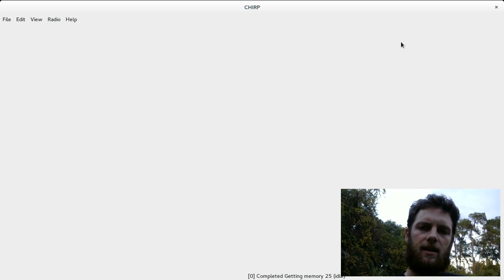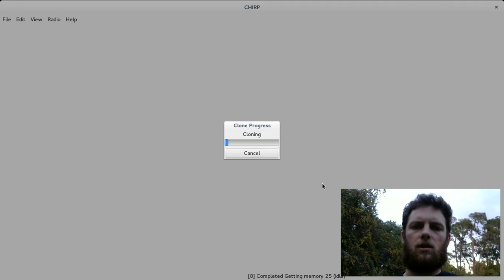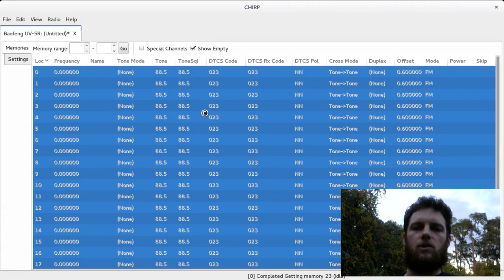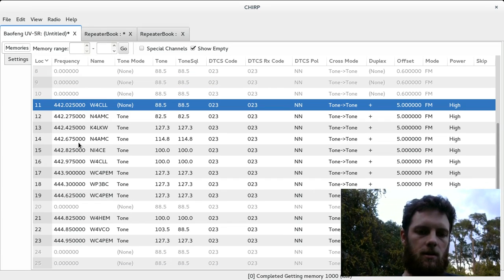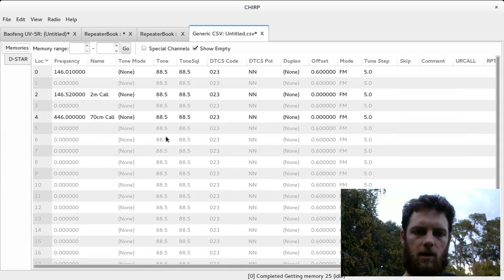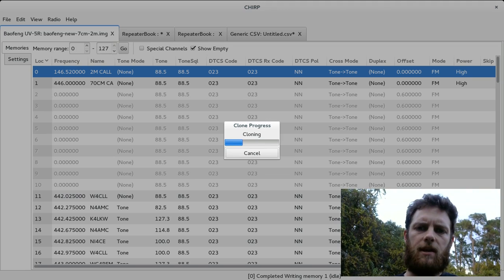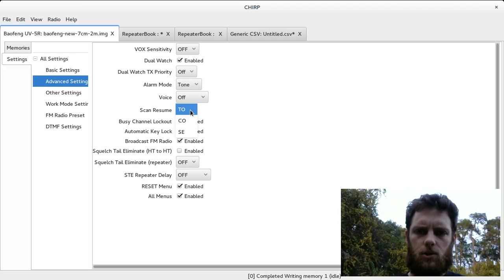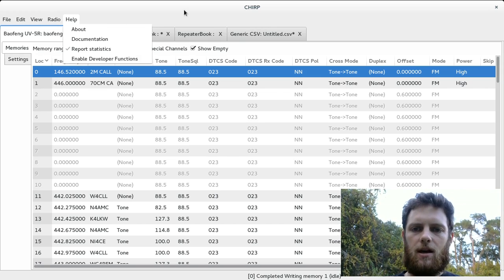Program Baofeng UV5R with Chirp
How to program the Baofeng UV-5R UHF/VHF ham radio with Chirp so you can hit the local repeaters

KM4FPA